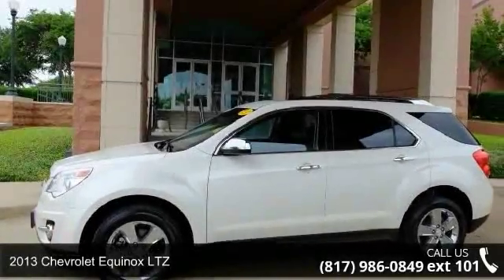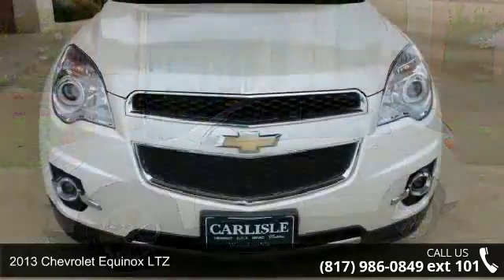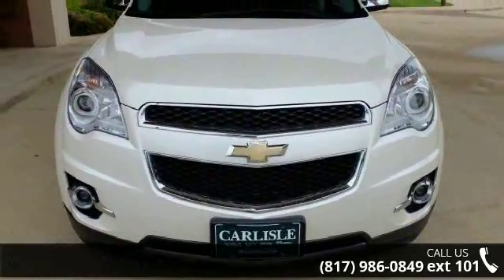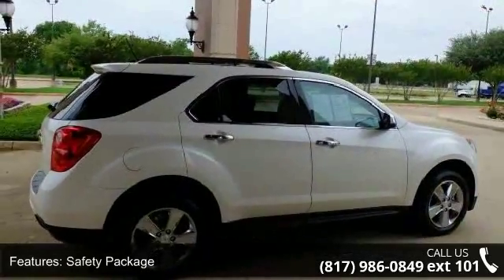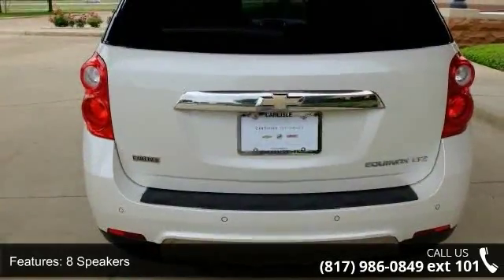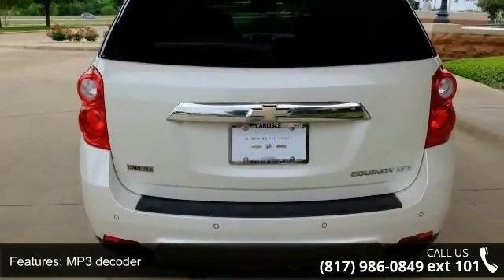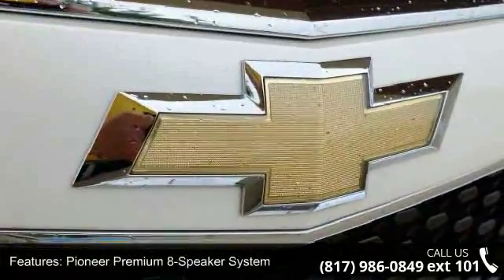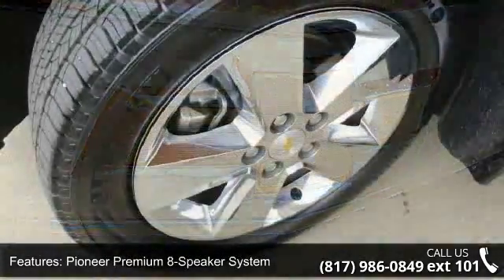2013 Chevrolet Equinox LTZ - Carlisle GM - Waxahachie, TX...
New Michelin tires, compound side mirrors, and extra chrome package.